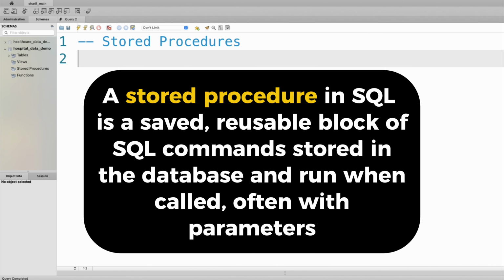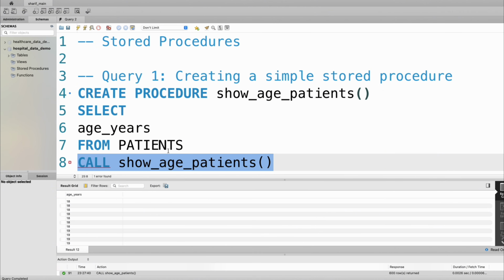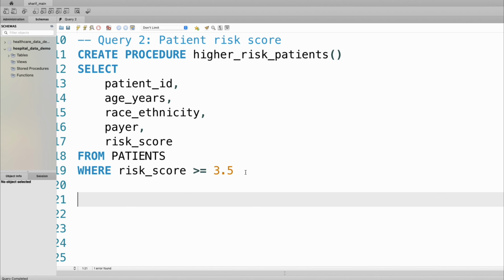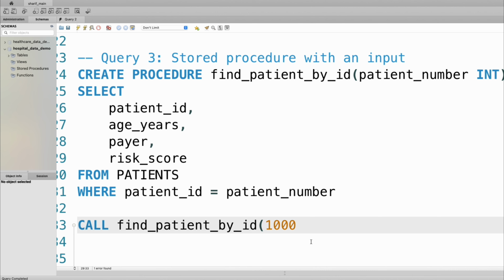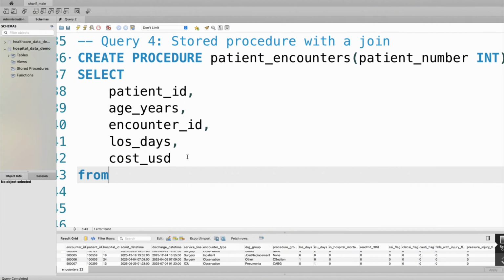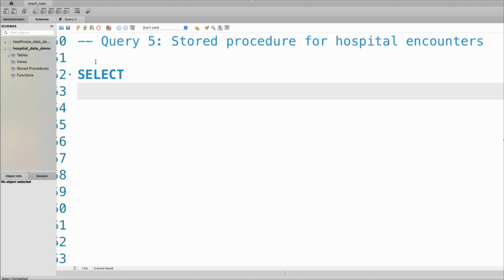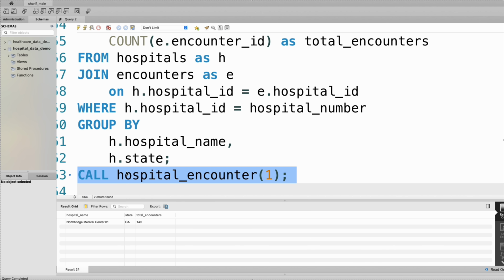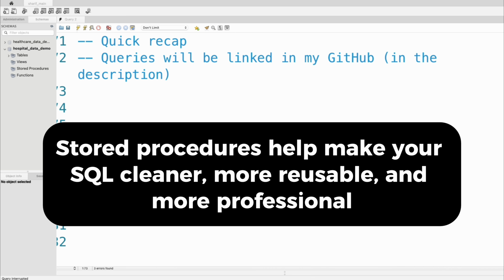MySQL Stored Procedures Made Easy | Advanced SQL Tutorial with Healthcare Data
Stored procedures in MySQL can sound intimidating at first, but they’re really just a way to save SQL logic and reuse it whenever you need it. In this advanced SQL tutorial, we’ll break them down using simple healthcare data examples so you can actually understand how they work without getting overwhelmed.

This video is for anyone learning SQL who wants to move beyond basic queries and start writing more reusable, professional SQL. We’ll use patient, encounter, and hospital data to show how stored procedures can help simplify repetitive reporting tasks in healthcare analytics and real-world data work.

In this tutorial, you’ll learn:
- What a stored procedure is and why it matters in SQL
- How to create and call a stored procedure in MySQL
- How stored procedures can make repeated SQL queries easier to reuse
- How to use inputs inside a stored procedure
- How stored procedures work with WHERE clauses and JOINs
- Why stored procedures are useful for healthcare analytics, reporting, and dashboards

If you’re learning MySQL, SQL stored procedures, advanced SQL concepts, or healthcare analytics, this tutorial will help you understand how stored procedures can make your SQL cleaner, more reusable, and more practical. We’ll focus on beginner-friendly advanced SQL examples using healthcare data, including patient risk scores, patient encounters, hospital summaries, and reusable SQL reporting logic.